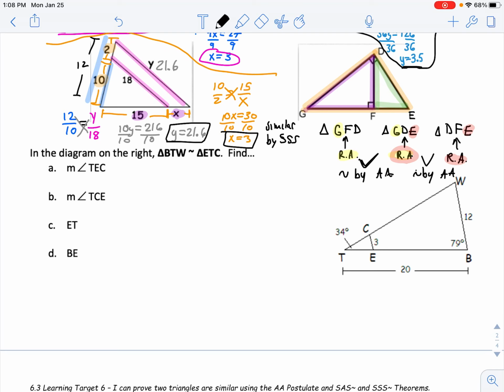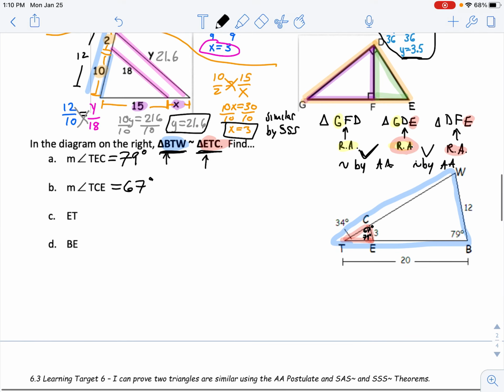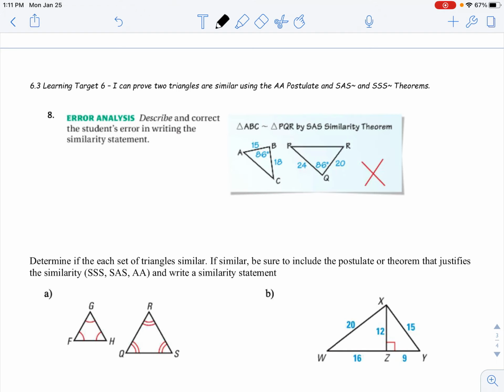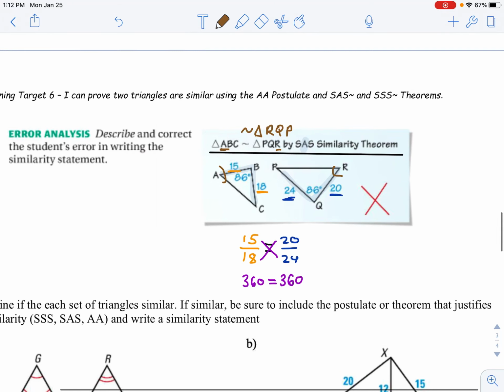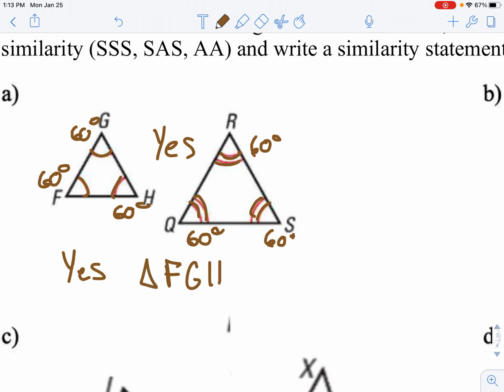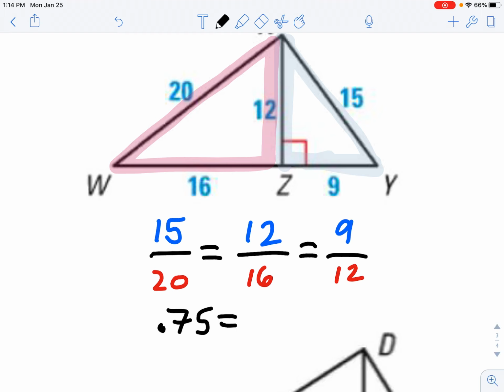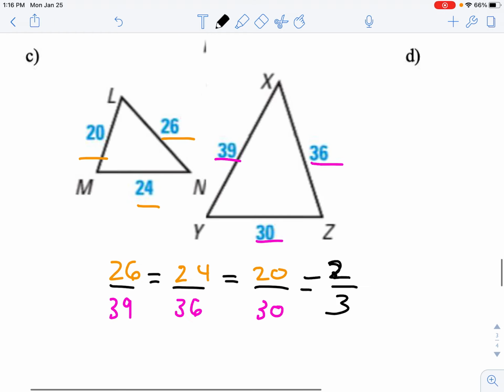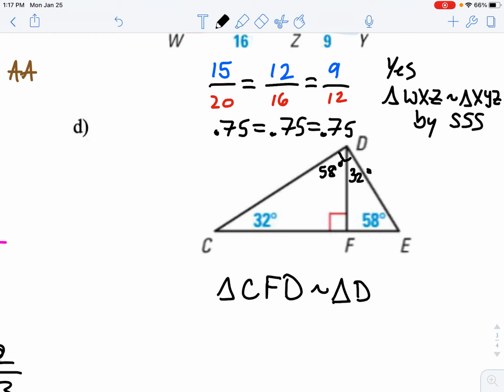6.3 LT 6 Proving Triangles Similar Phaze 2 Video 3